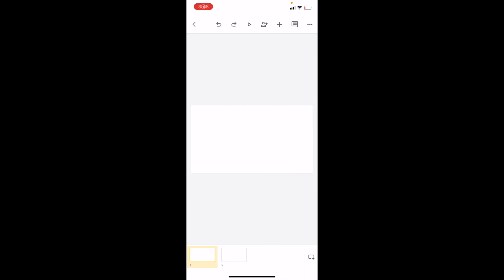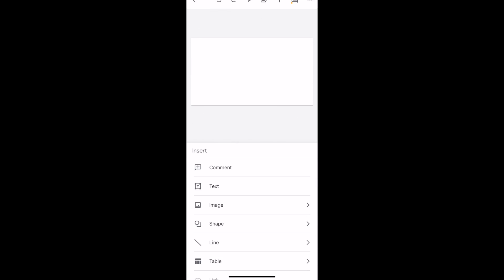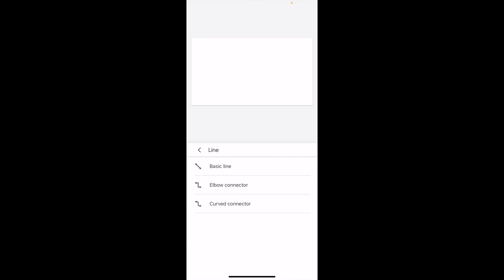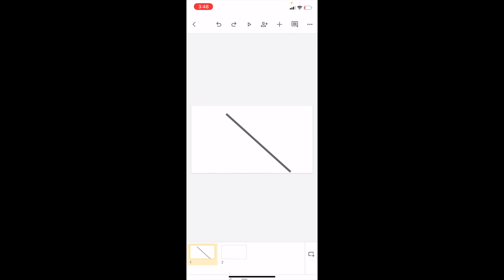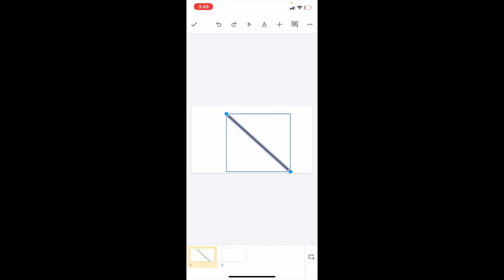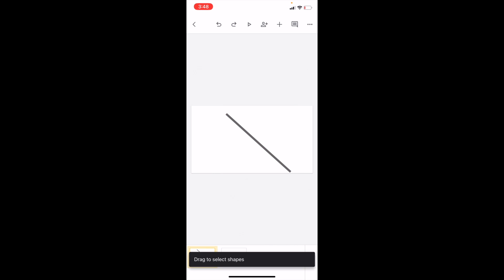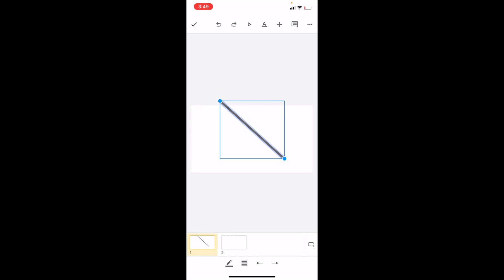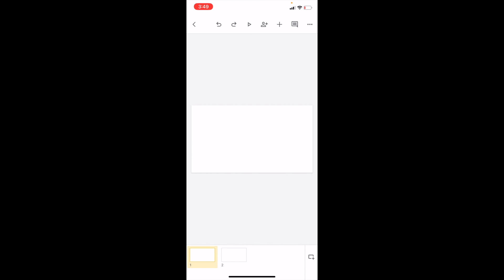How To Delete Lines In Google Slides | Step By Step Guide - Google Slides Tutorial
Deleting lines in Google Slides is a straightforward task. Whether these lines are part of a drawing, a shape, or used as separators, here's how you can remove them:

Step 1: Open Your Presentation
Go to Google Slides: Open your web browser and navigate to the Google Slides website (slides.google.com). Sign in to your Google account if you're not already logged in.
Open the Presentation: Select the presentation you want to edit from the list of your saved presentations.

Step 2: Navigate to the Slide with the Line
Find the Slide: In the left sidebar, click on the slide that contains the line you want to delete.

Step 3: Delete the Line
Select the Line: Click on the line you wish to delete. The line will be highlighted or outlined when selected, often with small squares or 'handles' at the ends.
Delete the Line:
Once the line is selected, press the Delete or Backspace key on your keyboard.

Autosave Feature: Google Slides saves your changes automatically. However, ensure you have a stable internet connection for the autosave to work effectively.
Step 5: Undo Mistakes
Undo: If you accidentally delete the wrong line, you can quickly undo the action by pressing Ctrl + Z (on Windows) or Command + Z (on Mac). Alternatively, use the "Undo" button in the toolbar.

Additional Tips
Multiple Lines: If you need to delete multiple lines, you can hold down the Shift key and click on each line to select them all before pressing Delete.
Repositioning Other Elements: After deleting a line, you might need to adjust the layout or reposition other elements on the slide for better visual balance.
Check Slide Design: After making changes, review your slide to ensure that the overall design and layout remain visually appealing and consistent with the rest of your presentation.
By following these steps, you can easily delete lines in Google Slides, helping you to refine the visual aspect of your presentation and keep it looking clean and professional.